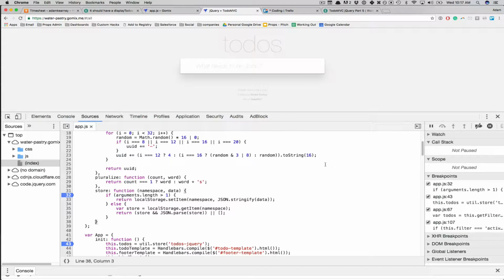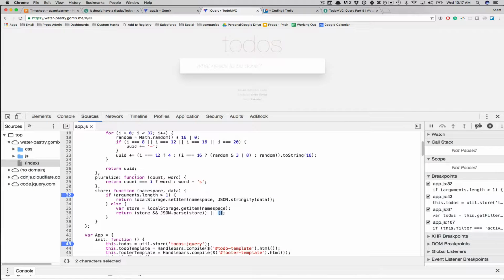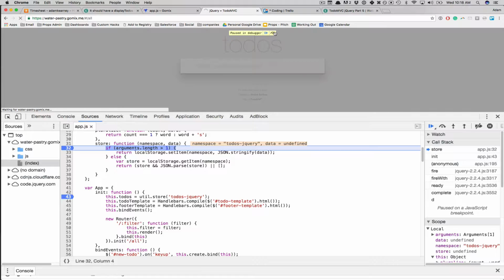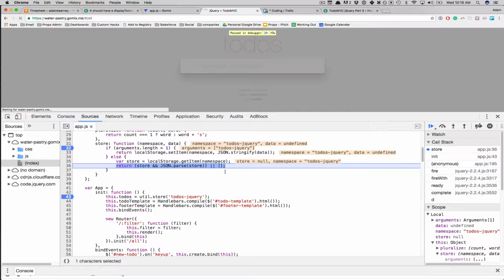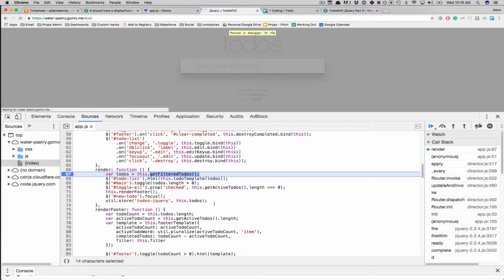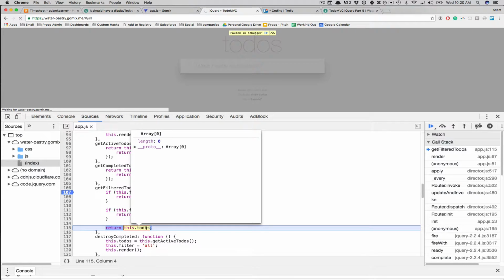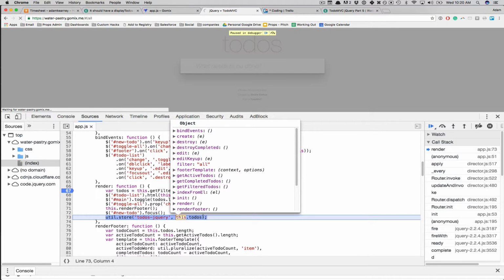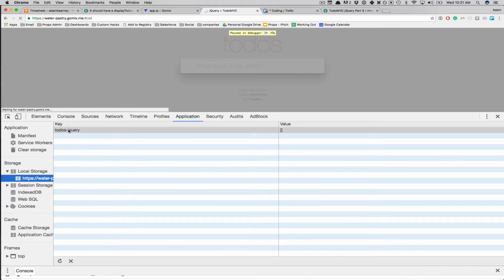TodoMVC jQuery localStorage Watch and Code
I took a deeper dive in understanding how util.store in the jQuery TodoMVC app worked. Specifically, I wanted to understand how the key and value were first created following TodoMVC Part 5.